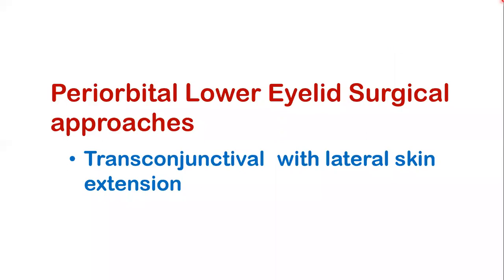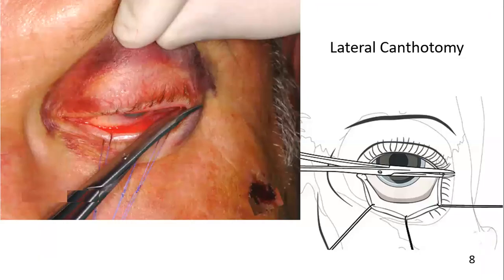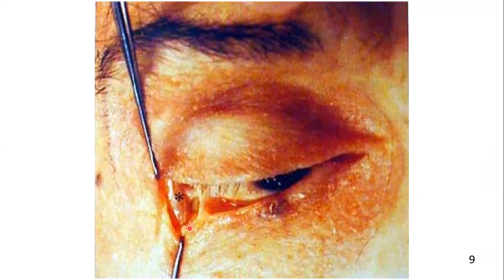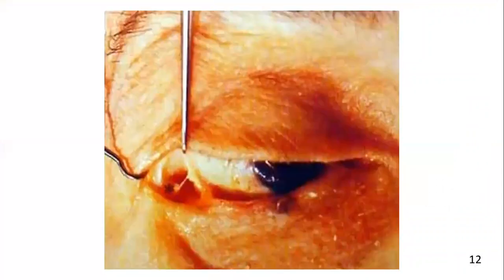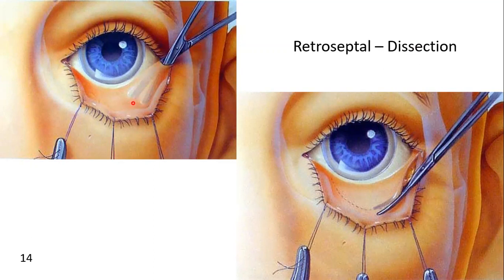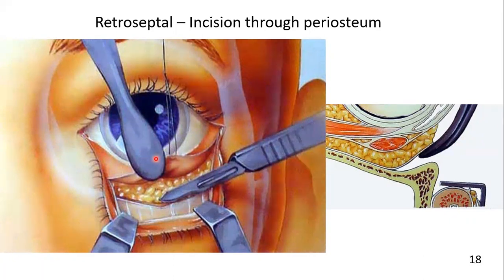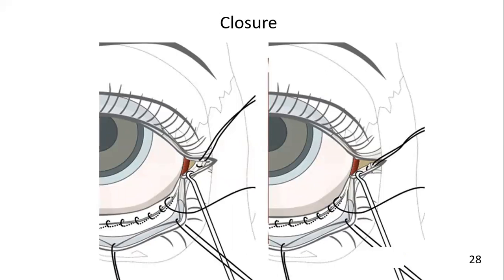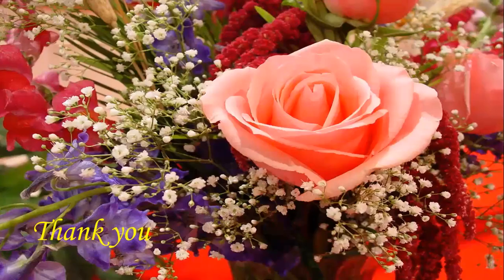Transconjunctival approach with Lateral Skin Extension | Part 3 | Syed Amjad Shah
Transconjunctival approach with Lateral Skin Extension. Oral & Maxillofacial Surgery.